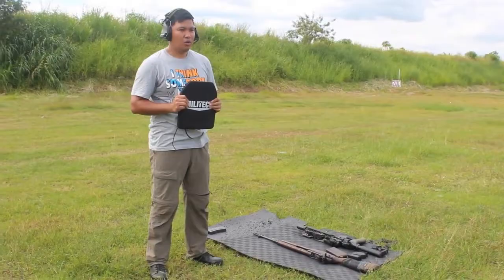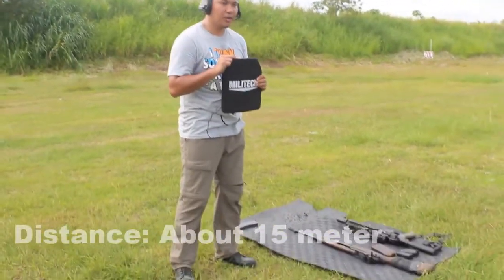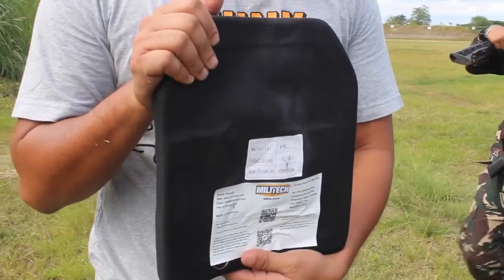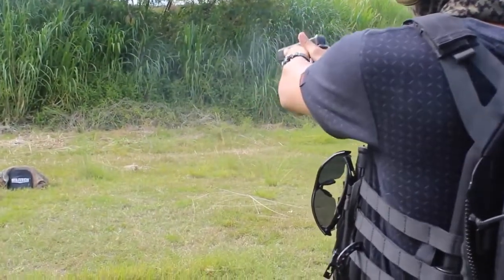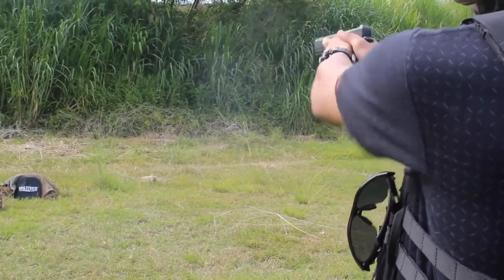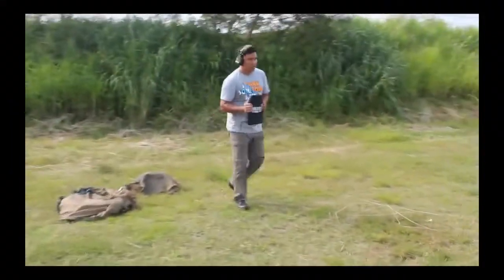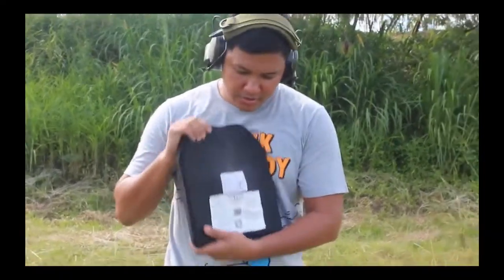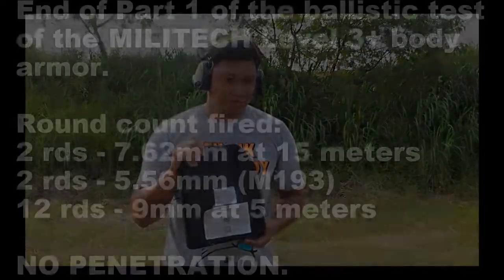Militech Level 3+ Floating Body Armour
Field ballistic test done by Olympus Logistics PH of the Militech Level 3+ Floating Body Armour